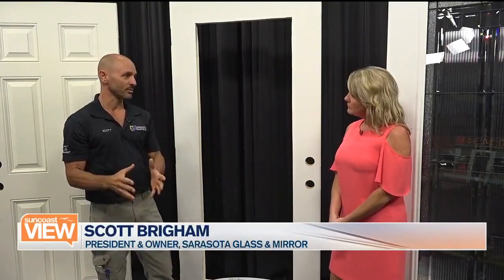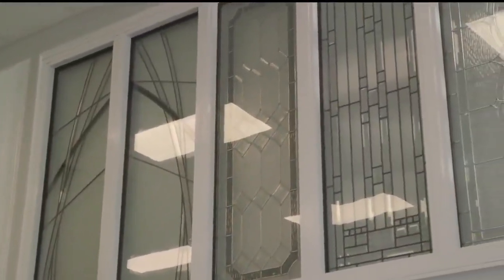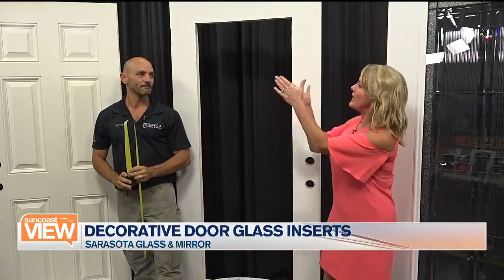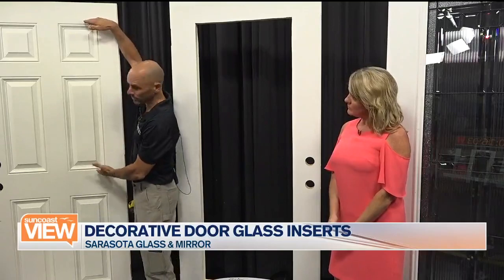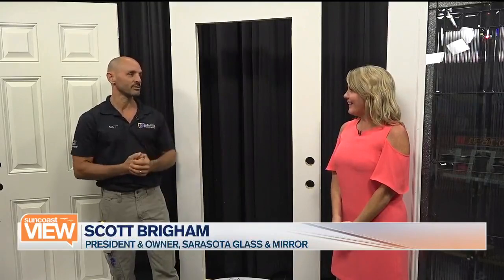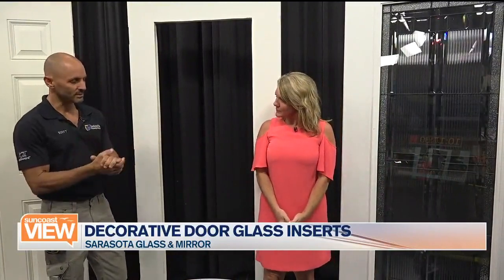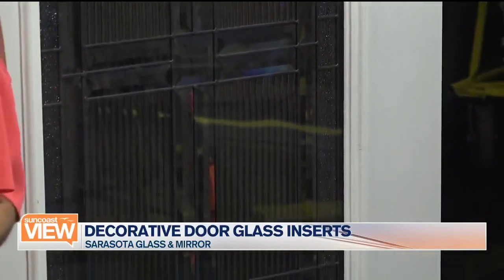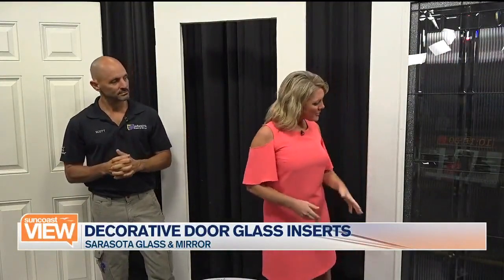Decorative Door Inserts